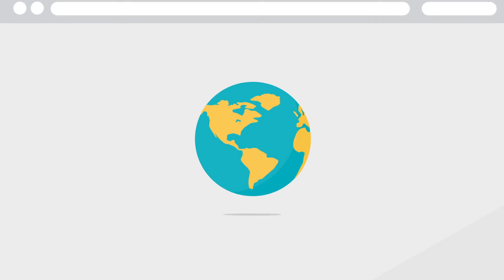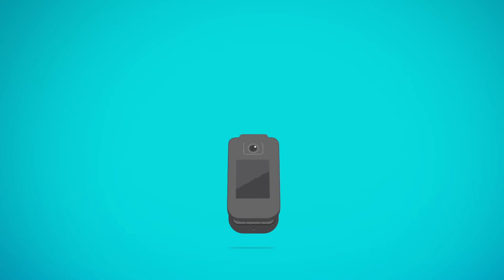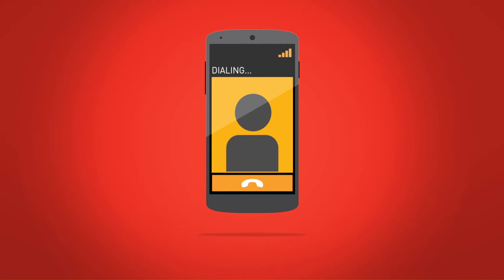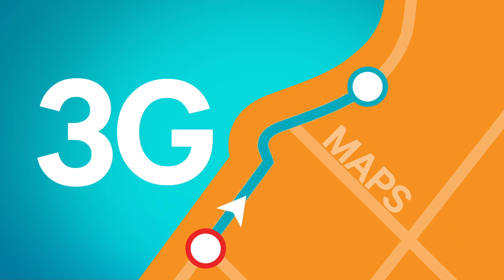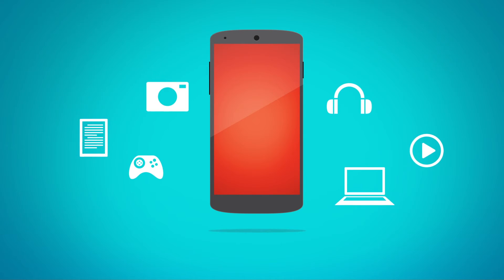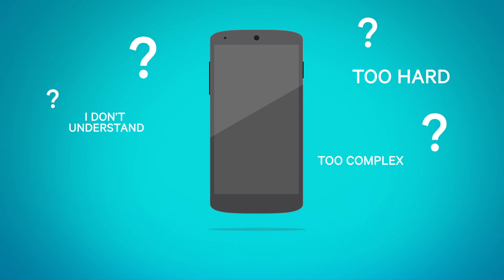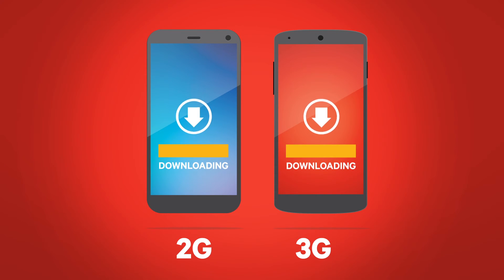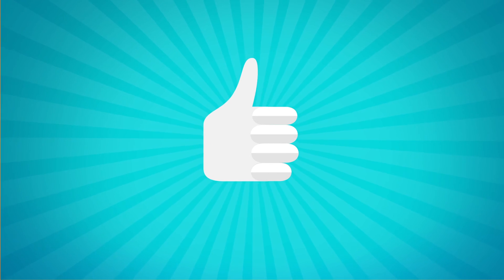Qualcomm Upgrade to 3G